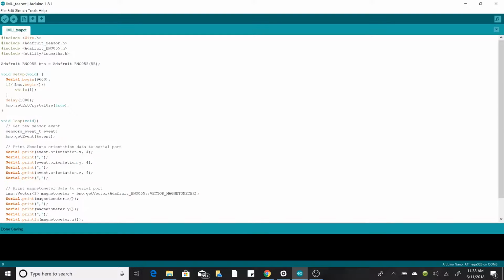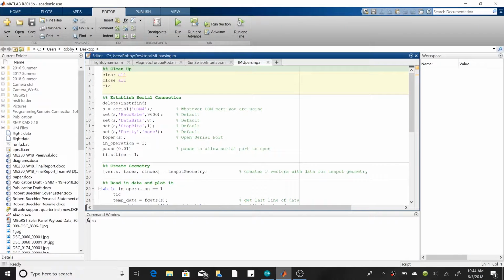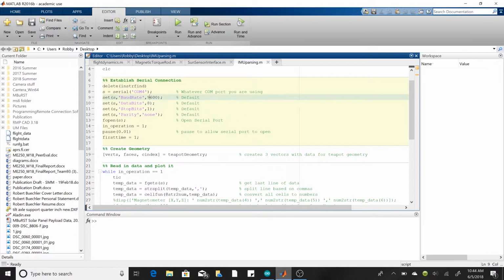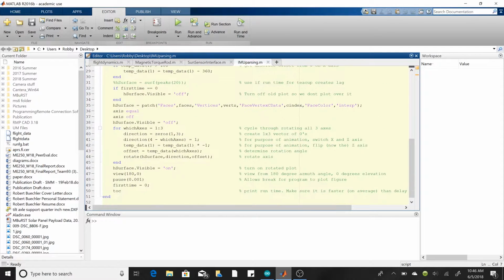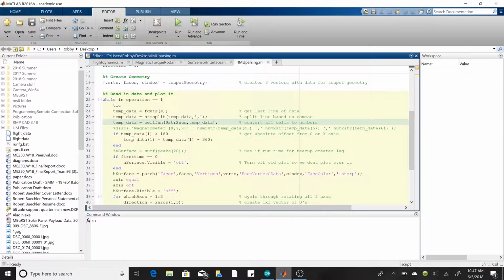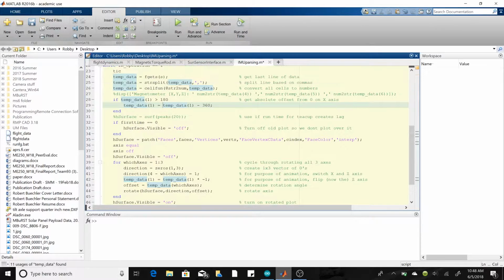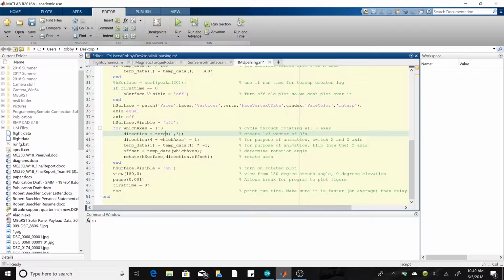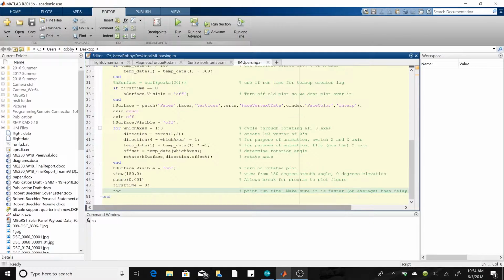Attitude 1: Inertial Measurement Units Introduction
Hello everyone, welcome to another Hands On Engineering tutorial. Welcome to the first video in our attitude determination/control section. In this tutorial, we’ll be going over basics of Inertial Measurement Units (IMU). We’ll go over how to integrate an IMU into a circuit involving an Arduino, the code that’s necessary to extract useful information from the unit, and a MATLAB interface that allows you to visualize inertial data.

As always, here’s the link to the written pdf that accompanies this lab. We recommend reading through it if you’d like some additional information regarding the concepts we discussed in the lab.

Sincerely,